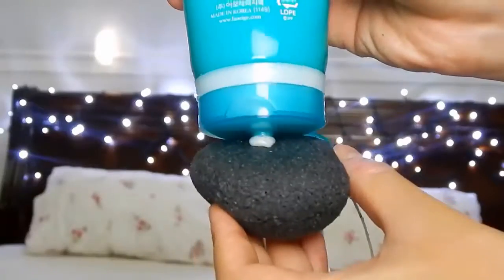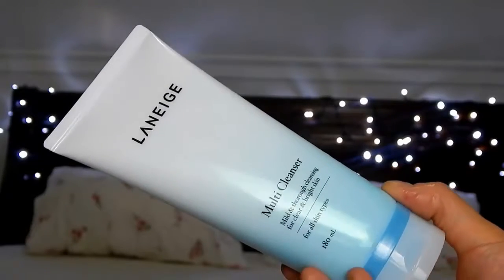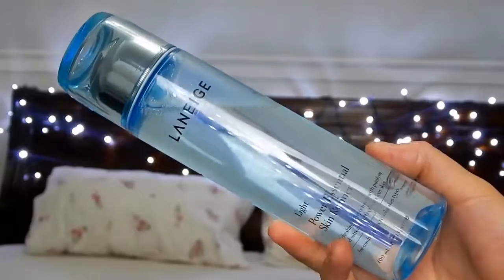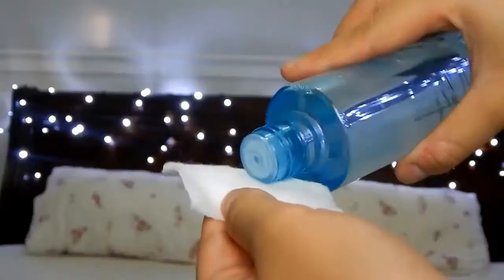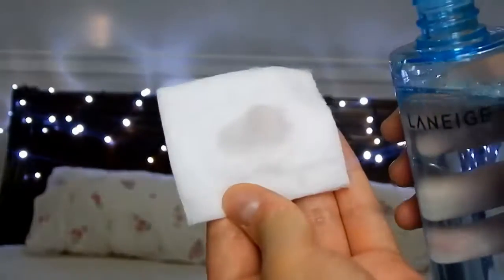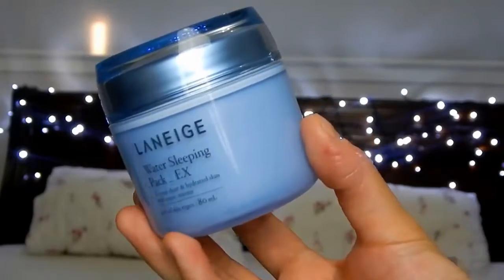Laneige Skincare Review And Tutorial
Click the links below to get these products at StrawberryNET! Laneige Pore Deep Clearer Laneige Multi Cleanser